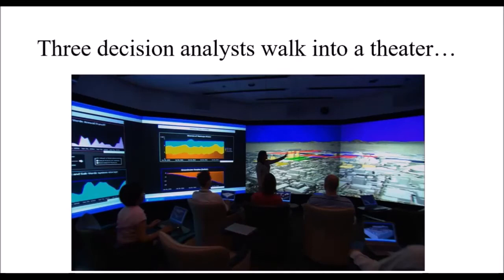Modeling Geographic Preferences short